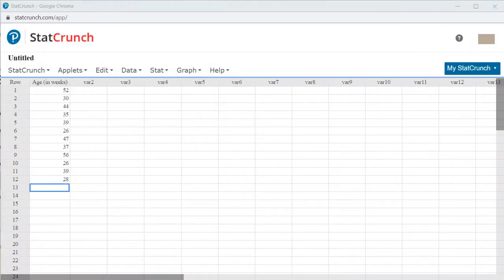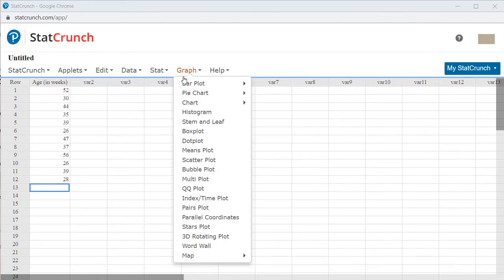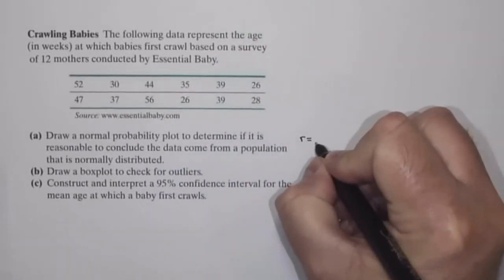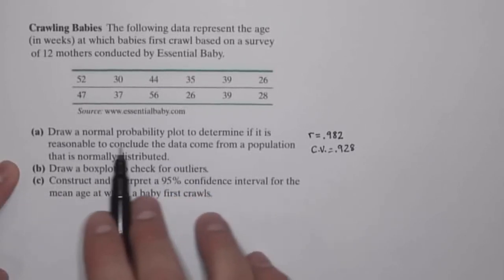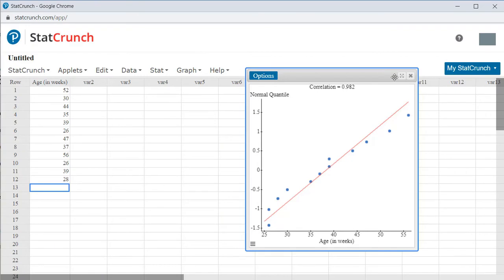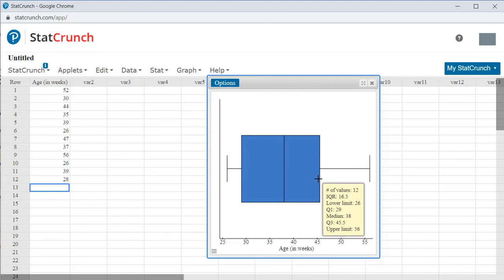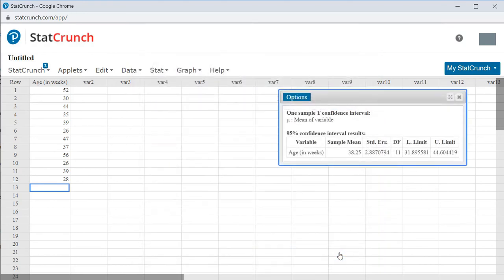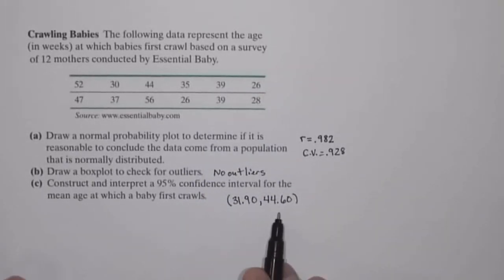Statistics Section 9.2 Video 6 of 8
This video demonstrates how to use StatCrunch to find a T-Interval when given data.